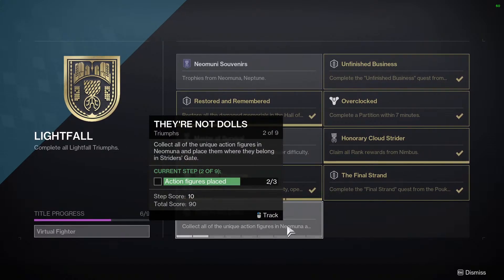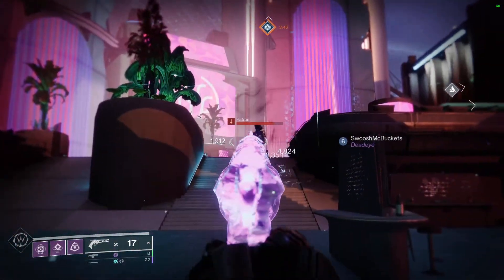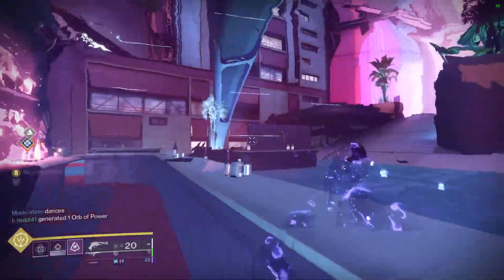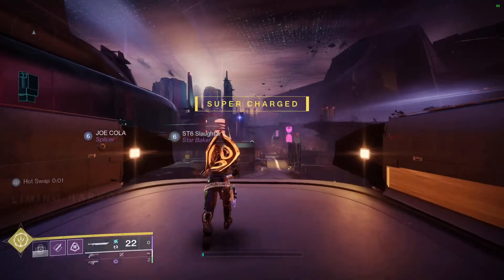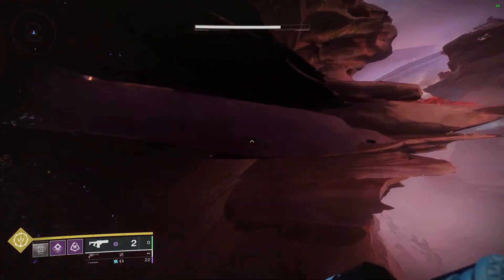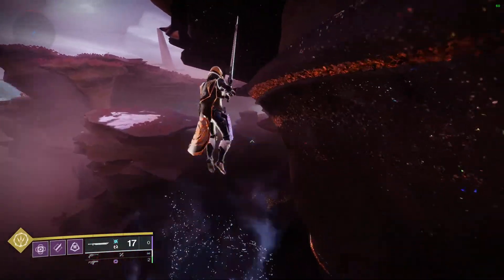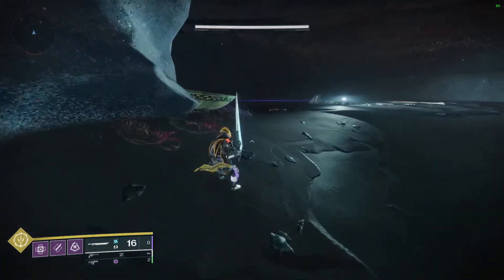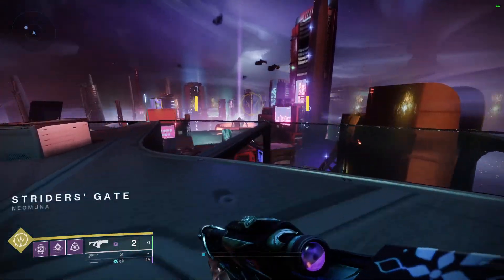They're Not Dolls Triumph Week 2 Guide | Zephyr Concourse Juice Bar | Maya's Retreat 3 Caves 3 Flame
Week 2 of Lightfall and Season of Defiance